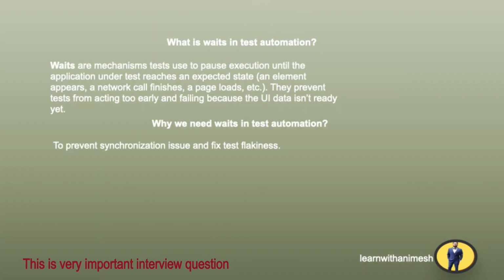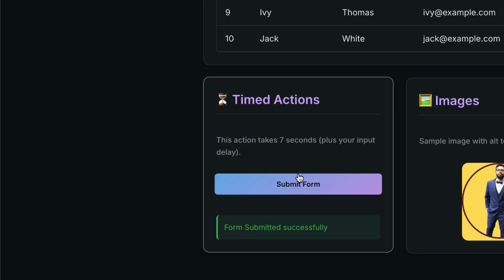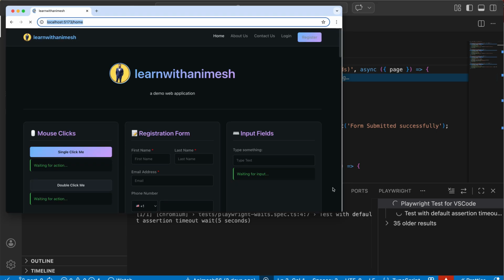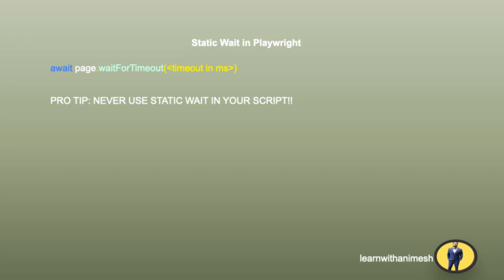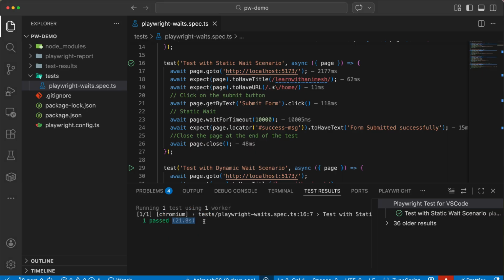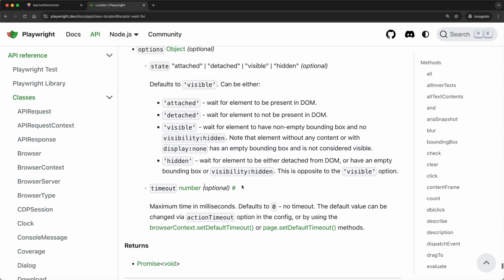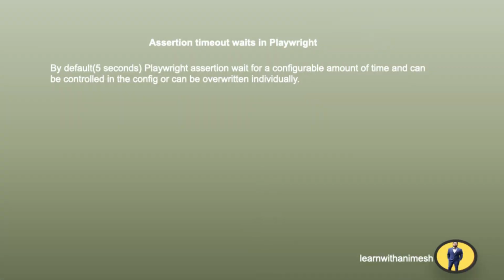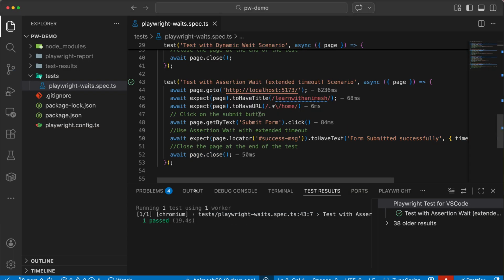Different Types of Waits in Playwright | Learn Playwright using TypeScript Full Course | Part 8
Master Playwright automation testing with TypeScript in this comprehensive 25-part course series! This beginner-to-advanced tutorial will transform you into a Playwright expert.

Need one and one session?

[ RESOURCES ]

[  TIMESPAMPS ]

0:00 - Introduction
0:12 - Table of Contents
0:20 - Why do we need to wait in test automation?
5:50 - Static Wait
9:08 - Dynamic Wait
12:30 - Assertion timeout wait
15:14 - Knowledge Check
15:30 - Thank You

🤔 What are Waits in Test Automation, and why do we need Waits? • The Timing Challenge: Understanding asynchronous web applications • Race Conditions: Why tests fail due to timing issues • Dynamic Content: Handling AJAX, API calls, and lazy loading • Flaky Test Prevention: Building stability into your test suite • Performance vs Reliability: Balancing speed and dependability • Real-World Scenarios: Common timing challenges in modern web apps • Cost of Flaky Tests: Impact on CI/CD pipelines and team productivity

⚡ Types of Waits in Playwright • Auto-Waiting Mechanism: How Playwright handles waits automatically • Built-in Wait Strategies: Understanding Playwright's intelligent waiting • Explicit Waits: